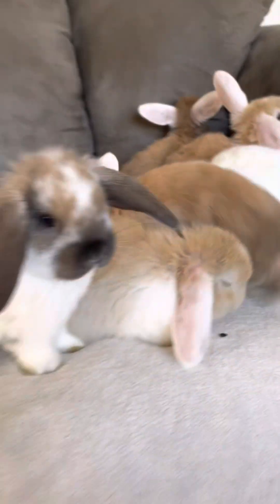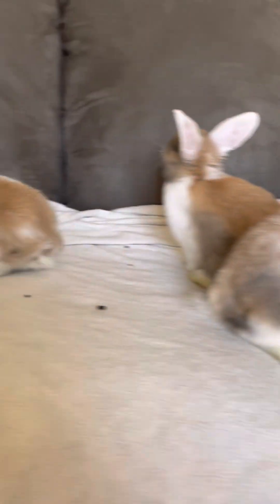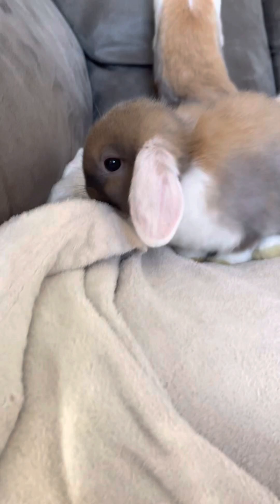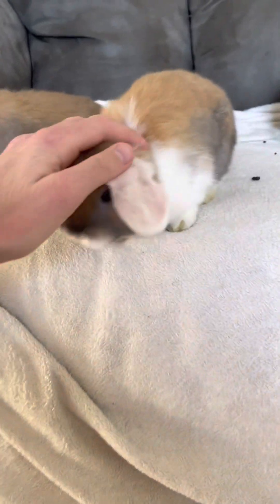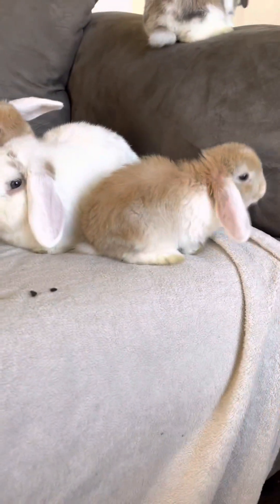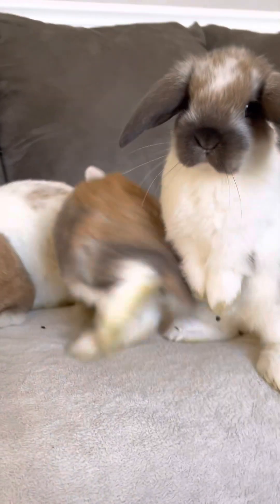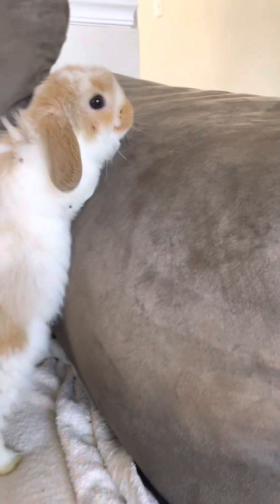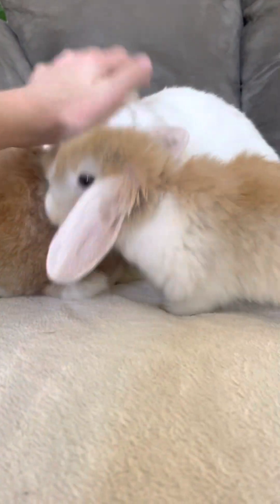Adorable baby bunnies leaving to go to new homes!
Cute baby bunnies, holland lops,